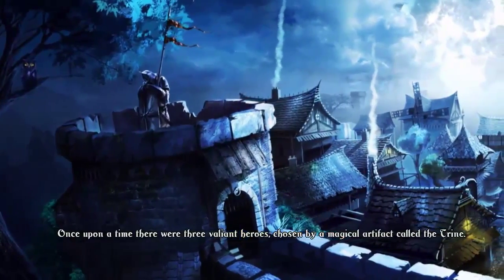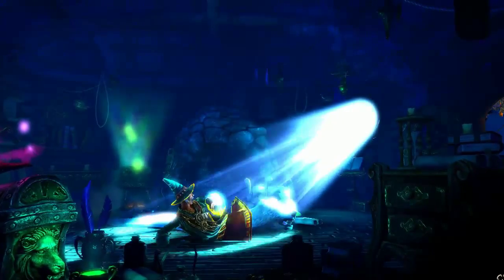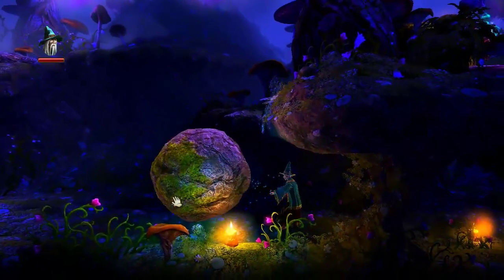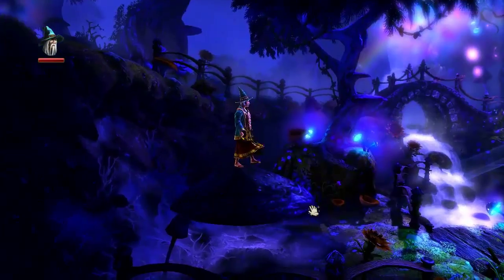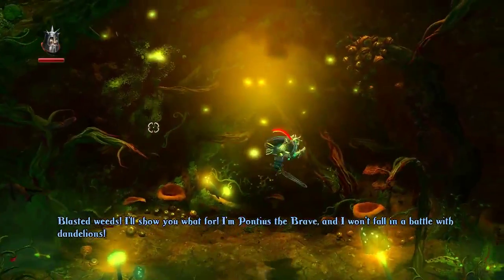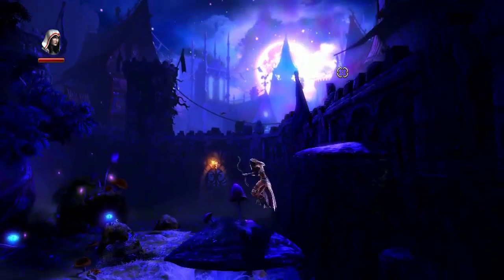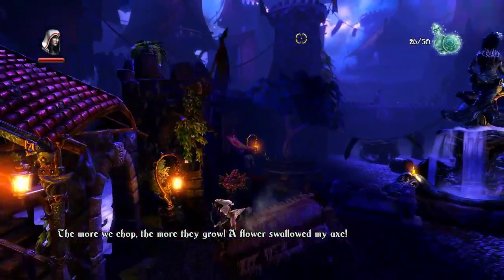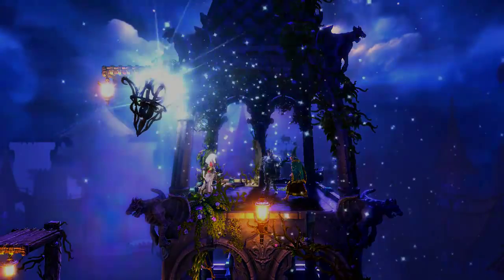Trine 2 Walkthrough - The Story Begins (Level 1)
Welcome to a walkthrough of Trine 2. This is a gorgeous side scrolling action/adventure game by Frozenbyte. We'll uncover all secrets and experience potions.